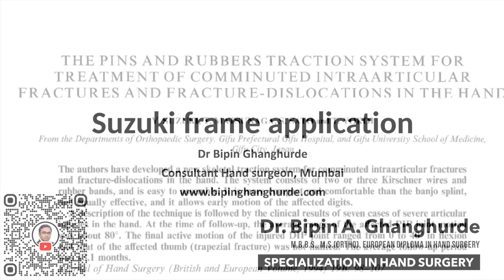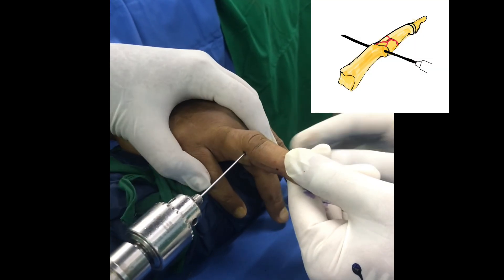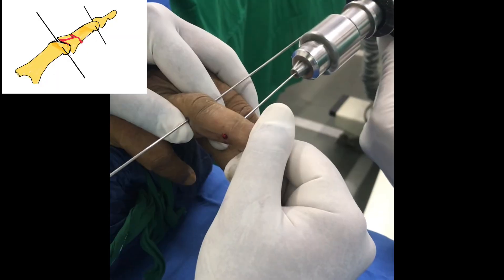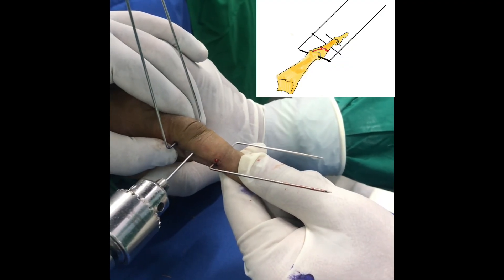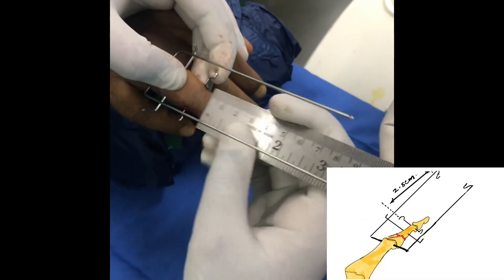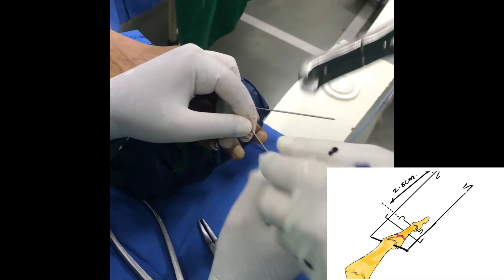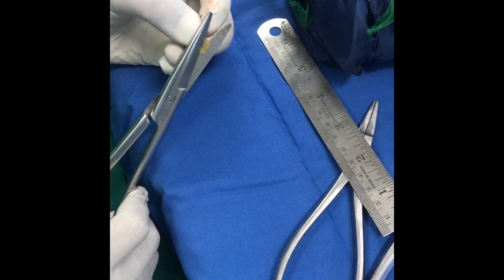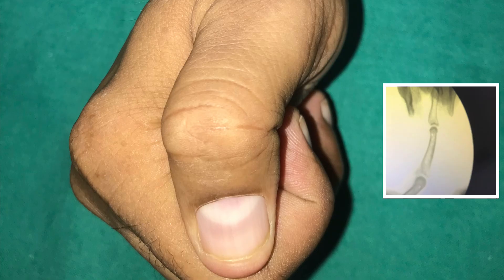Technique of Suzuki dynamic exfix for pip joint fracture dislocation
Proximal interphalangeal fracture dislocations are very common injuries in cricket players which lead to stiff joint. Here we describe technique of dynamic exfix designed by Suzuki which when done properly can achieve stable painless range of movement of proximal interphalangeal joint.